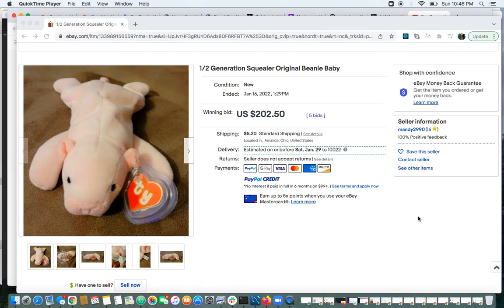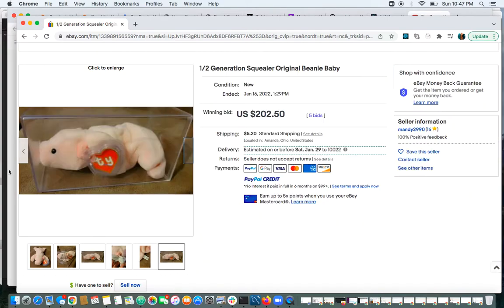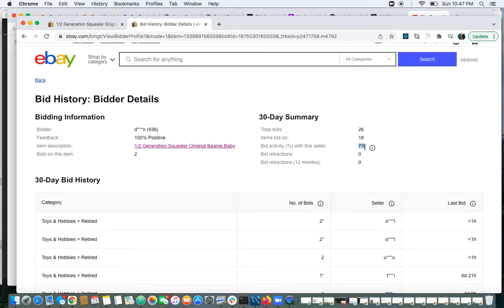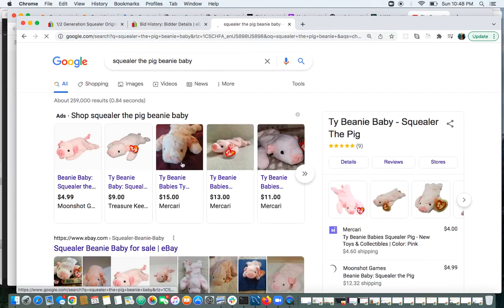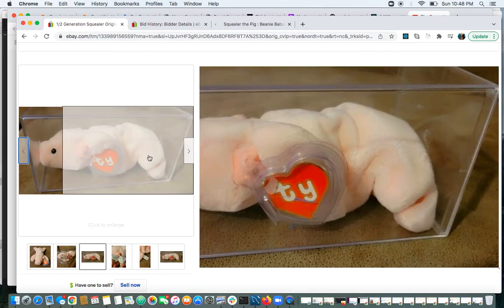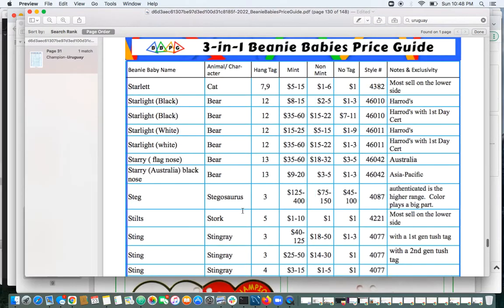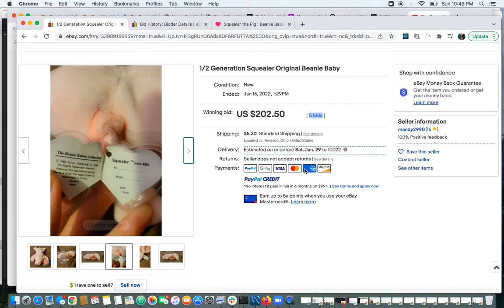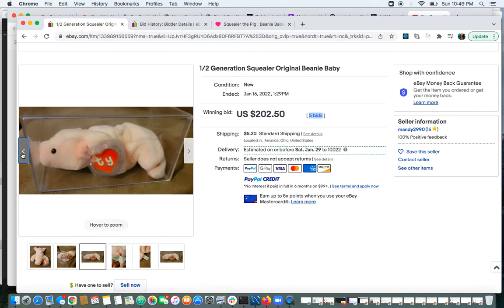2nd Generation Non-Mint Ty Beanie Baby Squealer the Pig - Ebay Auction Overview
I think it went for a good value, even though it was above what the price guide said. A nice 2nd generation hang tag is rare, and this one is in decent condition.